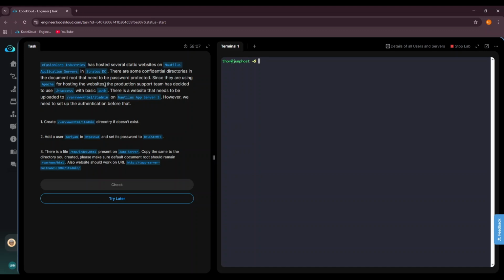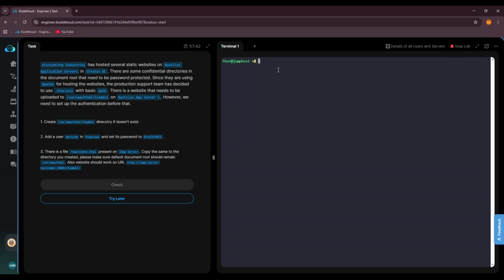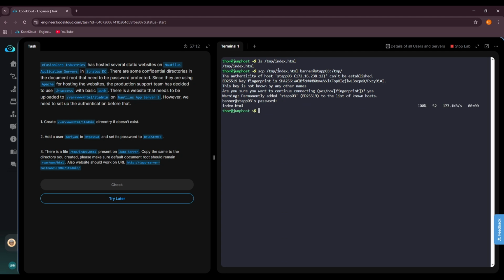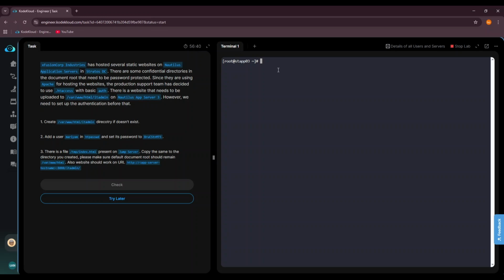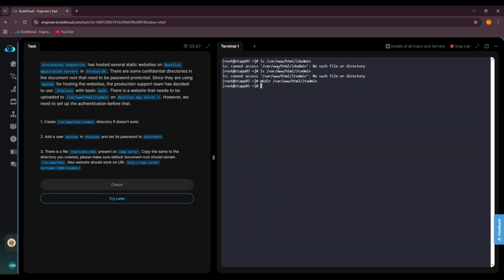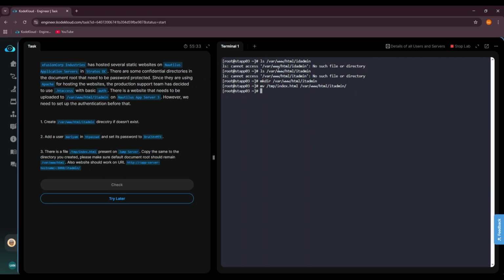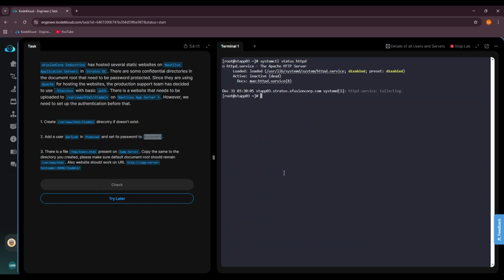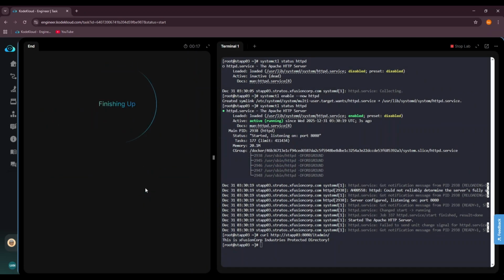Day7:Configure protected directories in Apache | KodeKloud Engineer Linux Level 3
Mastering web server security is a core skill for any DevOps Engineer or System Administrator. In this video, I walk you through a real-world scenario from KodeKloud where we secure a confidential directory on the xFusionCorp infrastructure.

We’ll be working on Nautilus App Server 3 to deploy a static website and protect it using Apache Basic Authentication and .htaccess rules. This lab is perfect practice for those preparing for Linux certifications like RHCSA or sharpening their troubleshooting skills in a Stratos DC environment.

What We Cover in This Video:
Secure File Transfer: Moving website files from a Jump Server to a production app server using scp.

Directory Management: Setting up the document root and ensuring the correct file structure for Apache.

Apache Basic Auth: Using the htpasswd utility to create secure credentials for users.

Access Control: Implementing .htaccess files to enforce password protection on specific subdirectories.

Service Management: Using systemctl to enable, start, and verify the Apache (httpd) service status.

Verification: Testing the final configuration via the command line with curl to ensure the authentication layer is active.

Commands & Tools Used:
ssh & scp

mkdir, mv, and ls

htpasswd (for credential management)

systemctl (for service control)

curl (for endpoint testing)

KodeKloud Students looking for a clear explanation of the task.

Aspiring DevOps Engineers learning about web server security.

Linux Enthusiasts wanting to understand Apache configuration.